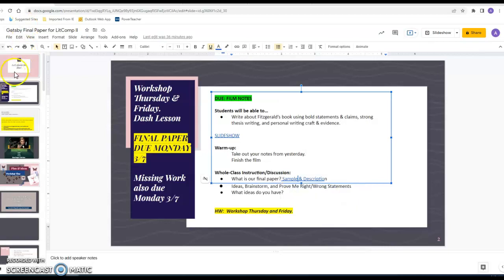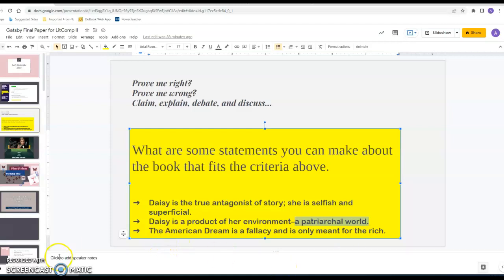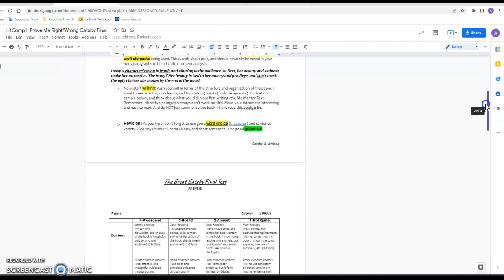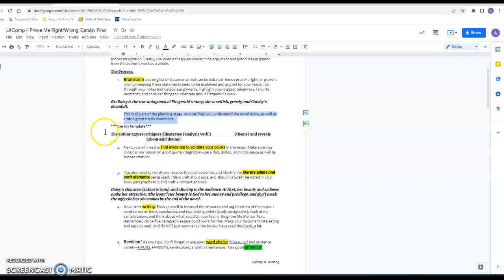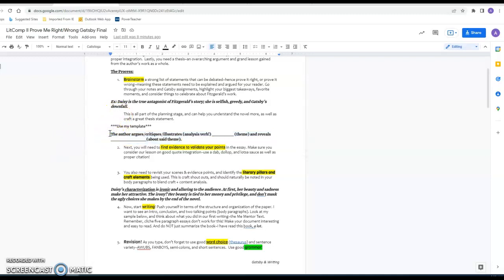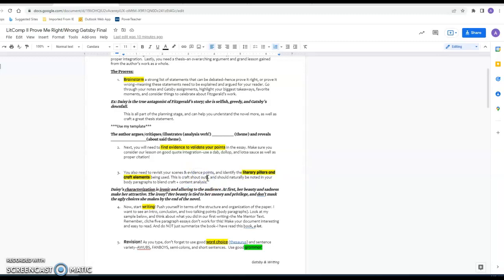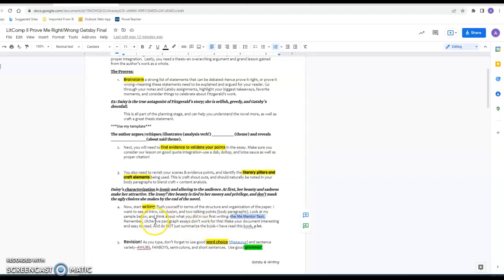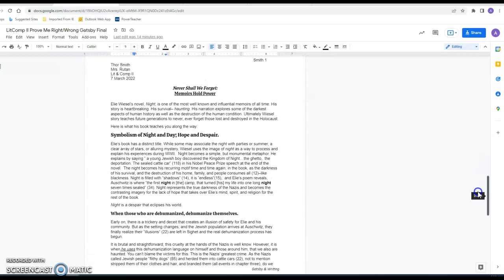Gatsby Paper Intro LitComp II